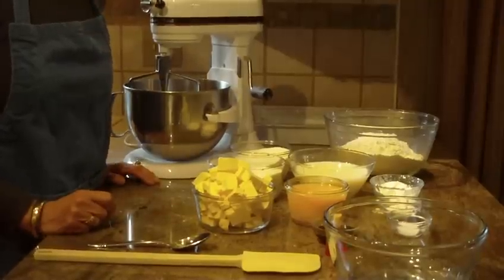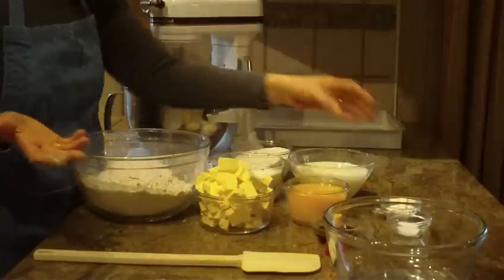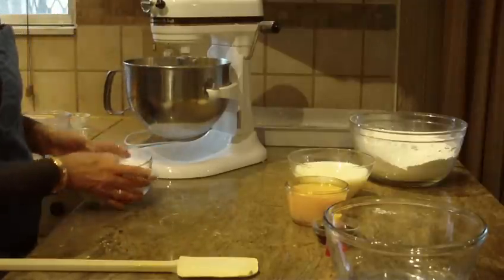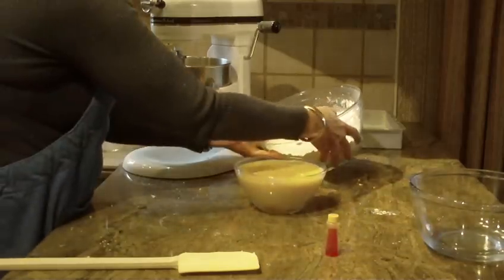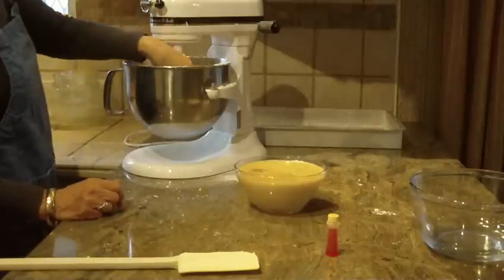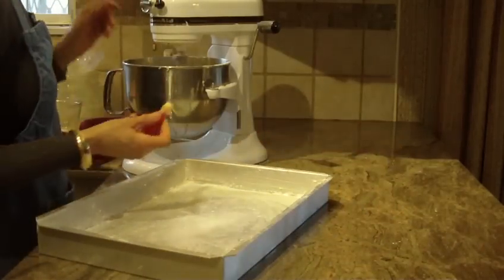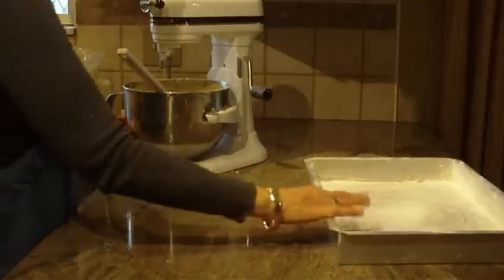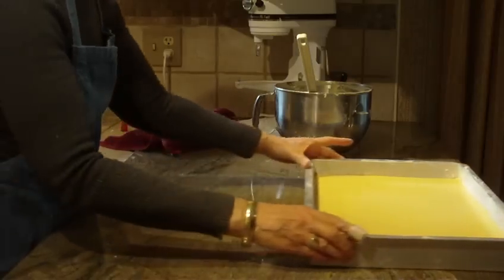Yellow Half Sheet Cake by Diane Lovetobake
This video and photo is owned by Diane Lovetobake. No copying, pinning, publishing. I will be vigilant about filing takedown notices if my video's and photo's are copied..

This video and photos is owned by Diane Lovetobake
No pinning, No Publishing  No Copying

This is a moist great tasting cake .
Looking for a frosting I have numerous recipe's on my channel
The recipe is for a Half Sheet cake 12x18 x 2"
5 cup all-purpose flour
1/2 cup Corn starch
8 teaspoon baking powder
1 teaspoon salt
2 cups milk room temperature
6 eggs
4 teaspoon vanilla
4 sticks butter ( 2 cups)
4 cups granulated sugar
Combine all the dry in a bowl and stir. Set aside
In a bowl put slightly  beaten eggs, vanilla and milk stir
Beat butter and granulated sugar till light and fluffy
Add dry ingredients slowly it should like small crumbs when combined.
Add liquid ingredients till the batter is silky smooth
Grease a 12 x 18 sheet pan Dust with flour
Pour batter into pan evenly tap bottom of cake pan
Bake at 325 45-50 minutes check with a cake tester or toothpick
Place on cooling rack
Serves 48 pieces